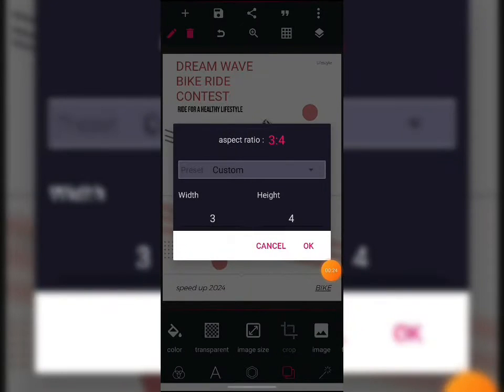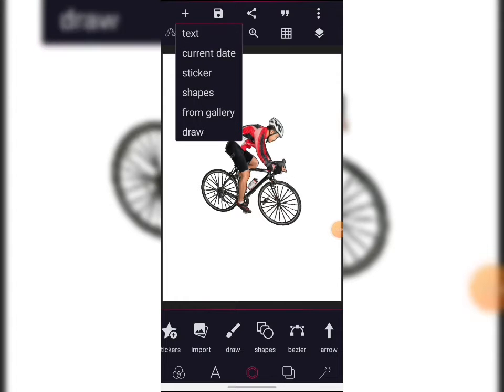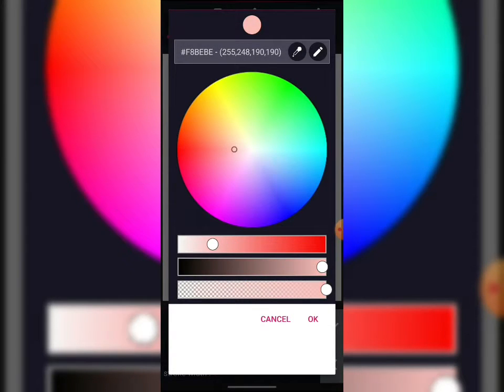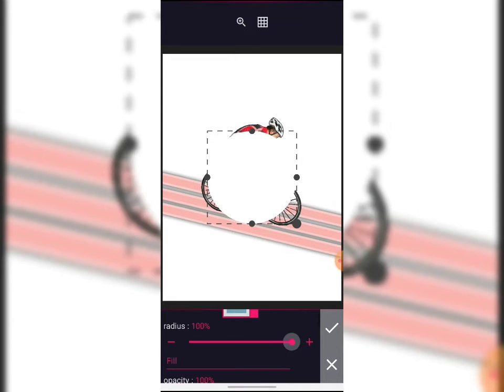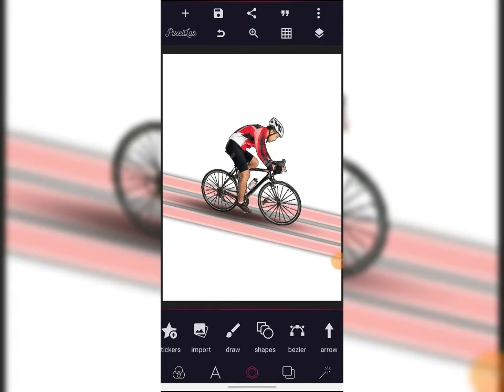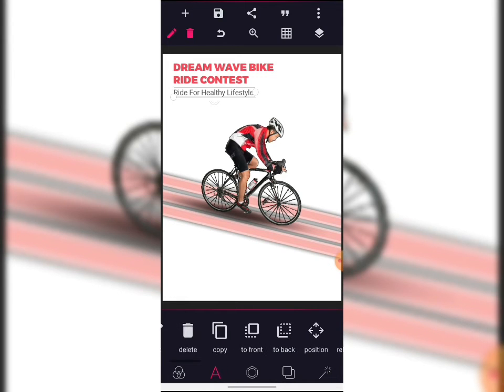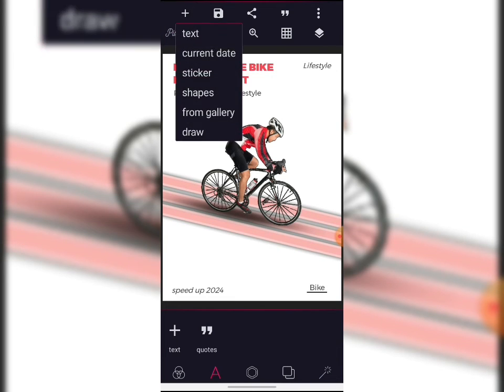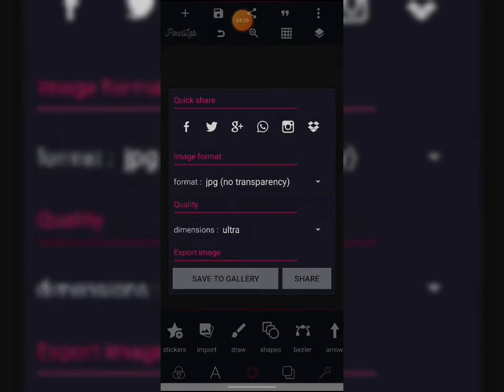PIXELLAB TUTORIAL | BIKE CONTEST POSTER DESIGN | SMARTPHONE DESIGN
This video is a simple poster design idea using a smartphone with pixellab

The video simple and straightforward

A step by step guide through with explain tips

JOIN OUR ASSIGNMENT PAGE VIA CHANNEL DESCRIPTION

Application used

Pixellab